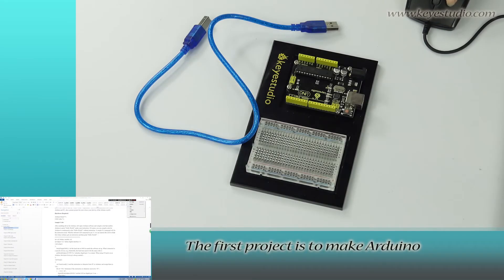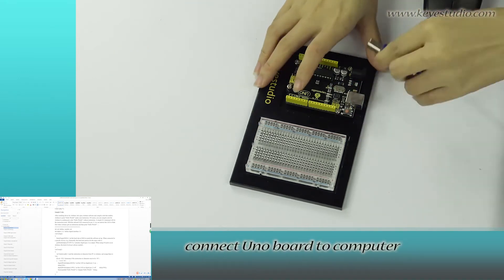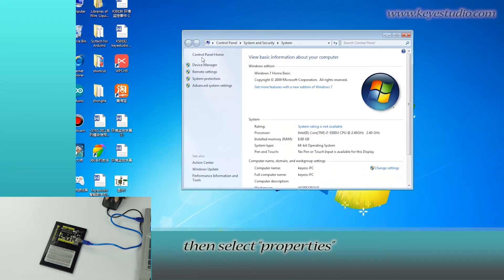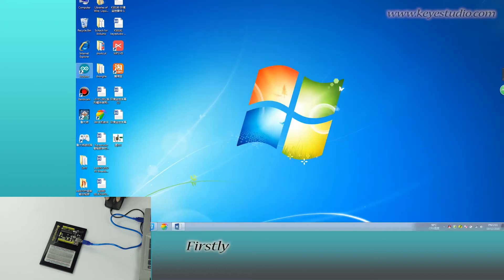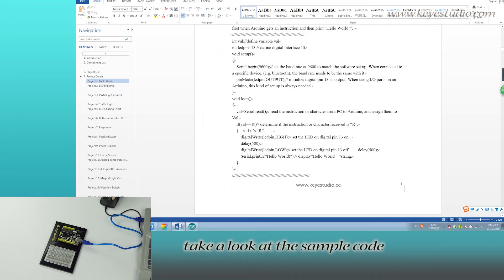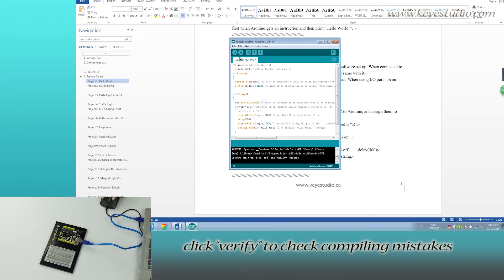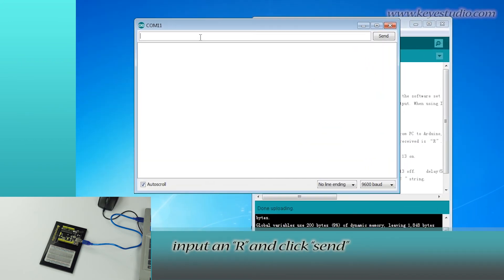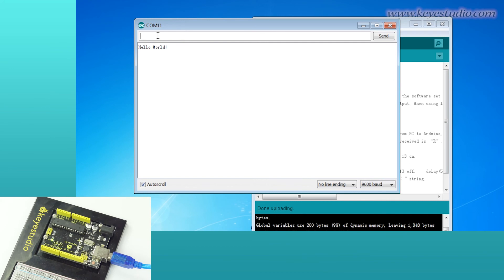Project 1: Hello World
ks0080 (81, 82)  keyestudio maker learning kit for arduino